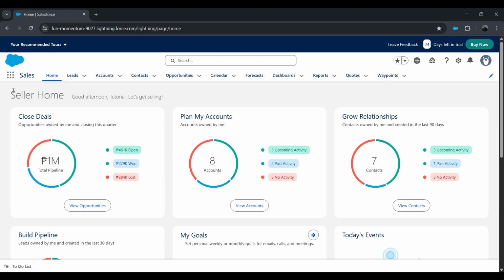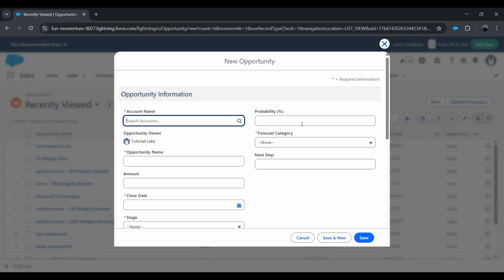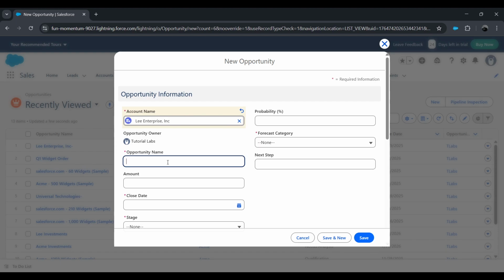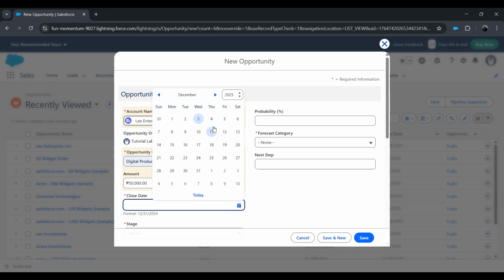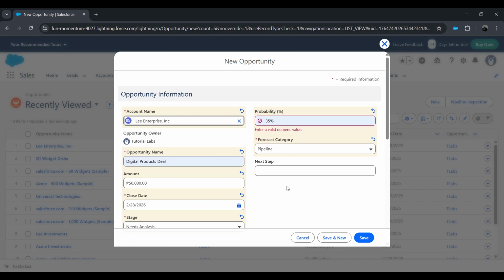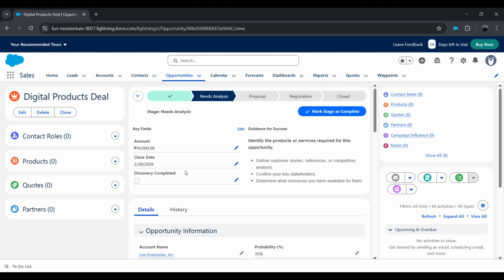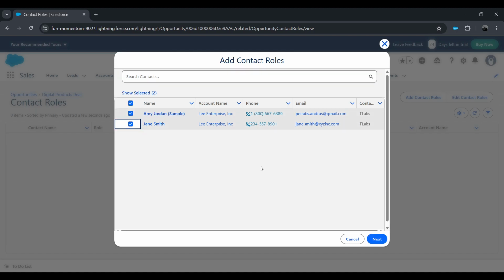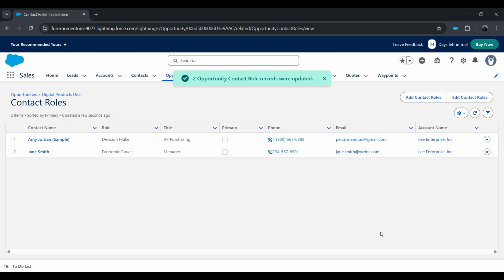How To Create Opportunity And Contact Role In Salesforce (Tutorial 2026)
Along the way, you'll learn create new opportunity in Salesforce, add contact role to Salesforce opportunity, setup opportunity and contact roles Salesforce, Salesforce opportunity contact role tutorial, how to create salesforce opportunity, assign contact roles within Salesforce, Salesforce opportunity management guide, establish opportunity and contact link Salesforce, manage contact roles on Salesforce opportunity, step by step Salesforce opportunity creation, configure contact roles in Salesforce, associate contact with Salesforce opportunity